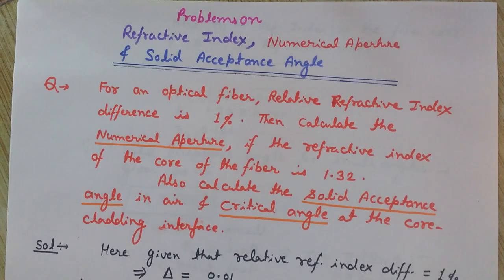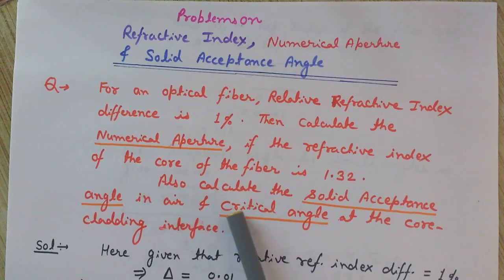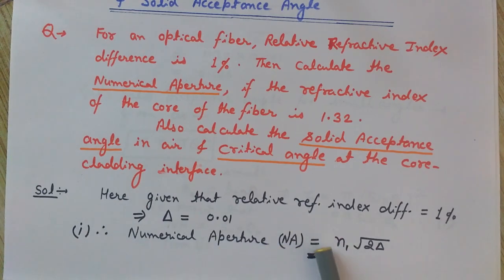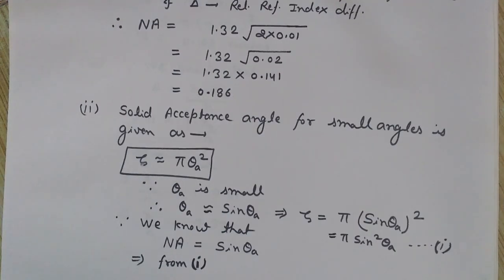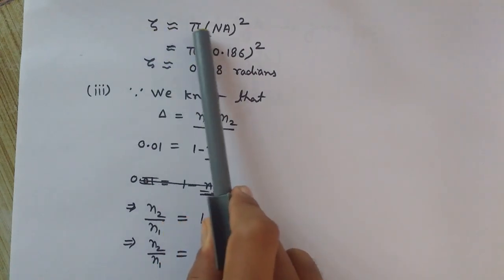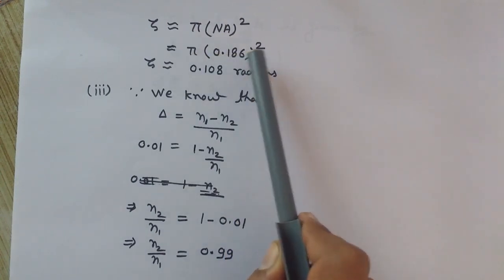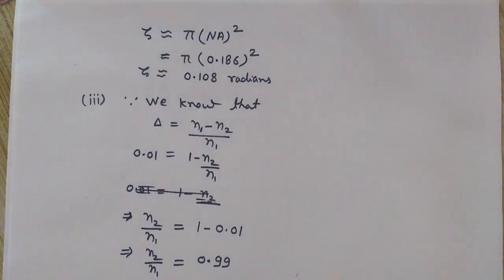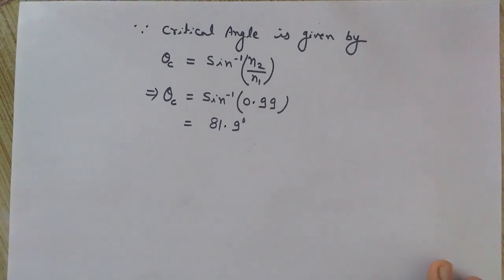Acceptance Angle and Numerical Aperture, Critical Angle (Solved Problems) [HD]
This video will help you in clearing the concepts with the help of numericals about Acceptance Angle, Numerical Aperture, and Critical Angle. You will really find this useful.